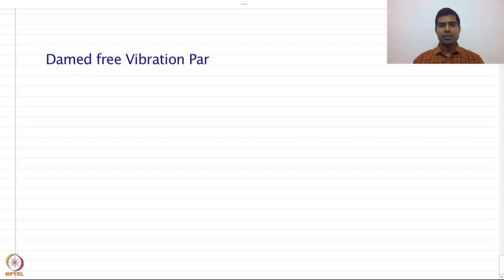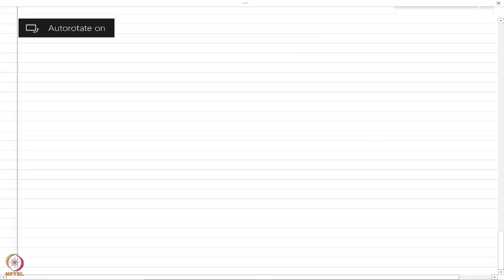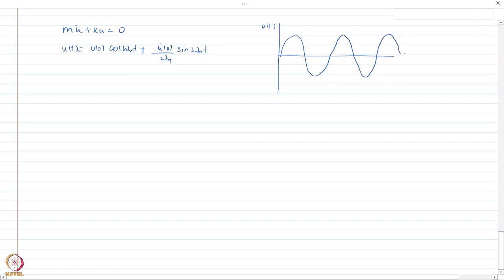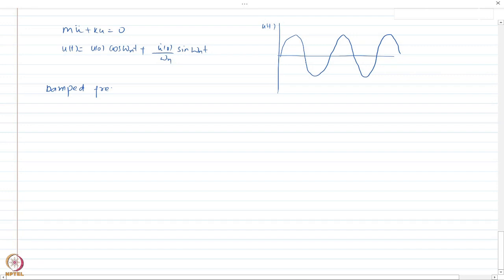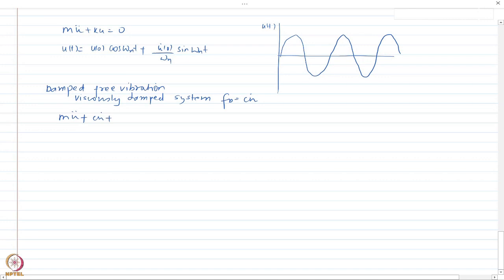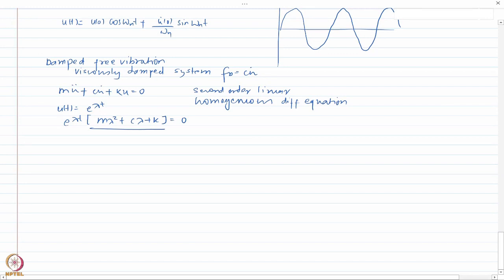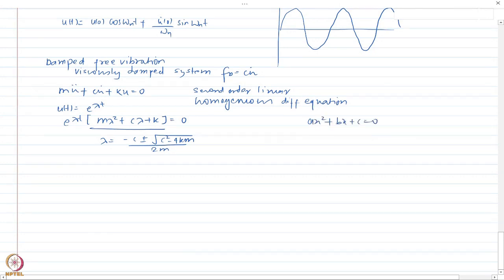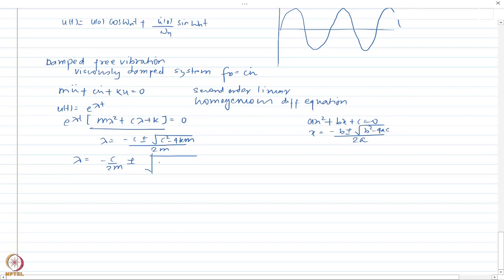Module 2: Damped Free Vibration Part 1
Week 2: Module 2: Damped Free Vibration Part 1